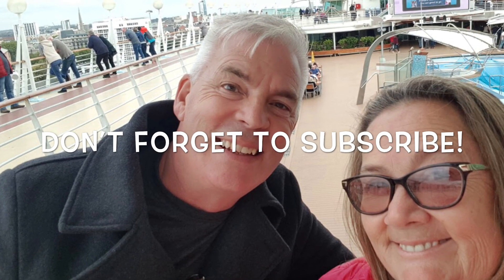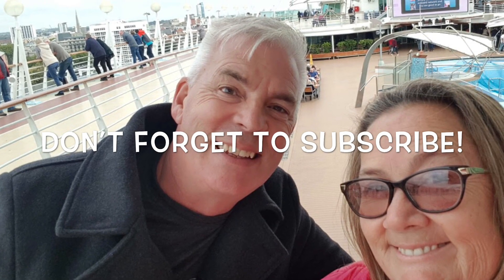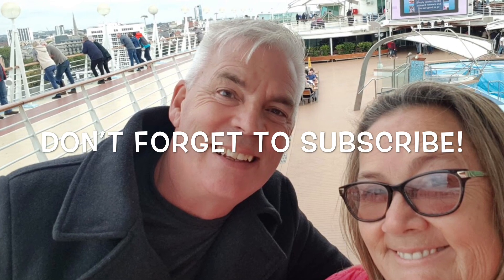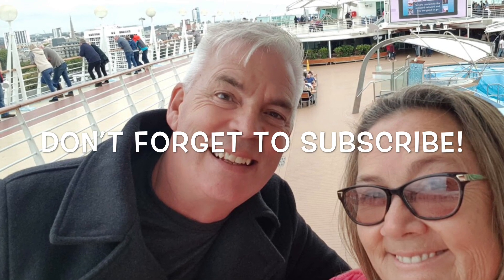Marella Discovery Seeking the Northern Lights in Norway - Episode 1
Want to know what cruising to Norway and seeking the northern lights is really like on the Marella Discovery Cruise Ship? Then please do watch our Video diaries series, a total of 10 episodes following our experience on board this ship during this no fly cruise from Southampton in the UK.

We discuss all aspects from accommodation, service, food and entertainment amongst others. We also discuss our ports of call in Norway and the Norwegian fjords.

In Episode 1 we discuss embarkation, our cabin, first nights dining experience and entertainment. It even includes a surprise invitation!

This means that if you buy something through one of those links, you won’t pay a penny more, but we will get a small commission which helps to keep this channel going. If we have received anything for free or are being sponsored for a post it will be clearly disclosed.